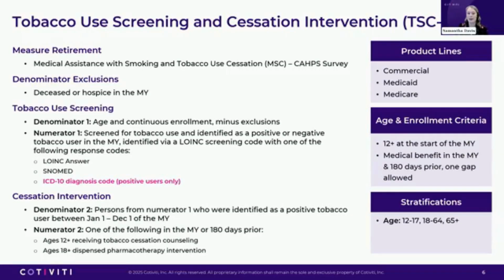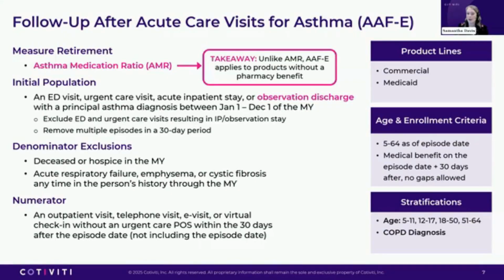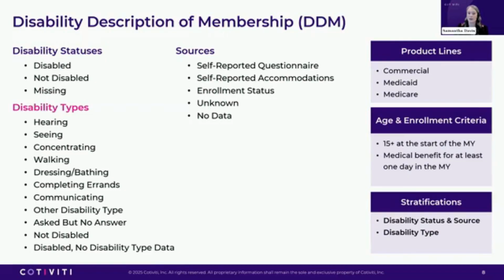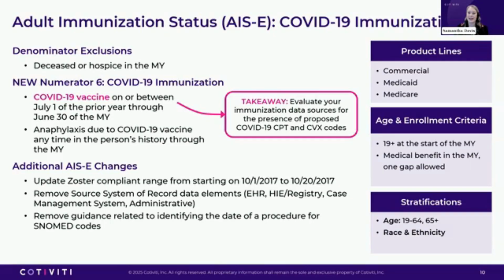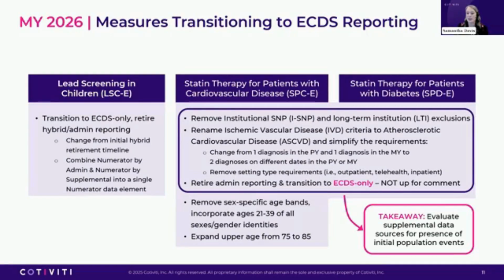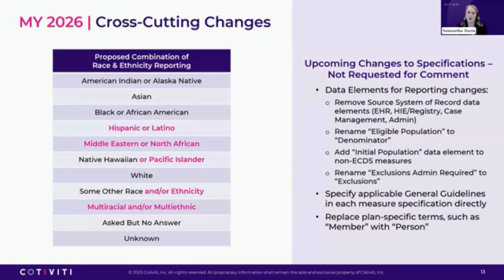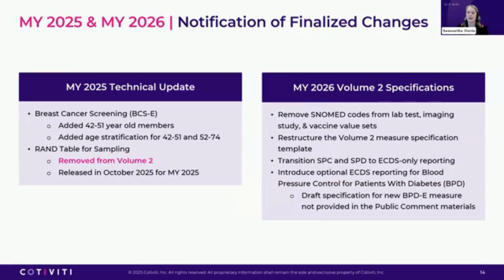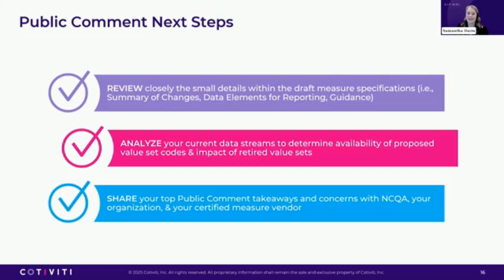Decoding the HEDIS MY 2026 public comment period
The second in Cotiviti's 2025 Quality Decoded webinar series, this webinar addresses the HEDIS Public Comment period for Measurement Year (MY) 2026.

Each year, the National Committee for Quality Assurance (NCQA) publishes a list of measure updates, additions, and deletions for future HEDIS measurement years. The public comment period provides plans with the opportunity to weigh in on the relevance and feasibility of the proposed changes and ask questions of relevant stakeholders.

Watch this on-demand webinar as we:

-Review the changes proposed
-Recommend feedback to provide to NCQA on the proposed measure updates
-Share observations on how proposals in the public comment may impact HEDIS reporting in the future

00:00 Overview of Proposed Measures for MY 2026
02:57 Transition to New Asthma Follow-Up Measure
06:16 Introduction of Disability Description Measure
08:58 Changes for MY 2025 and 2026
11:28 Transition of Measures to ECDS Reporting
14:33 Proposed Value Set Changes
17:22 Cross-Cutting Changes
20:54 Finalized Changes for MY 2025 and 2026
22:51 Next Steps for Public Comment